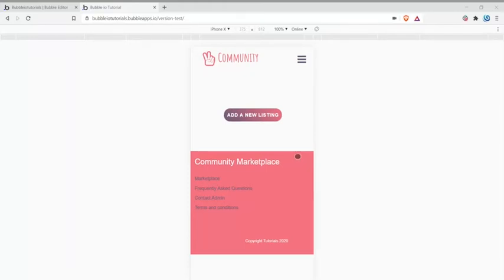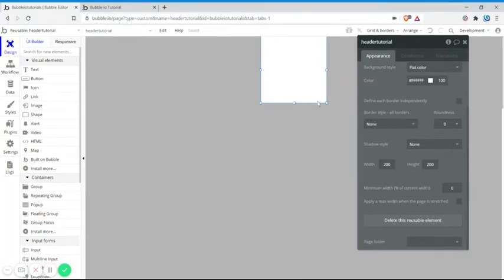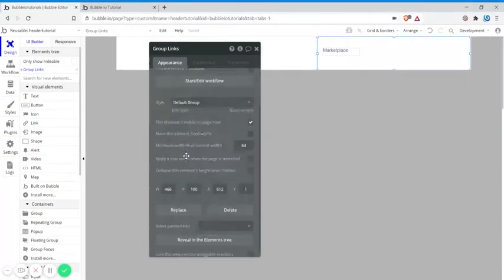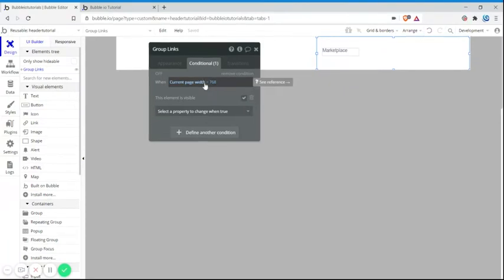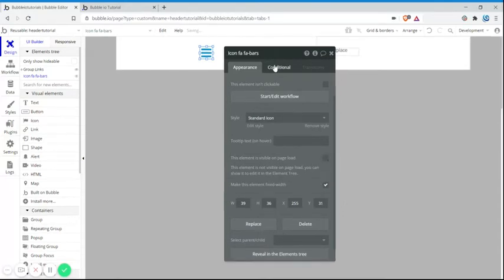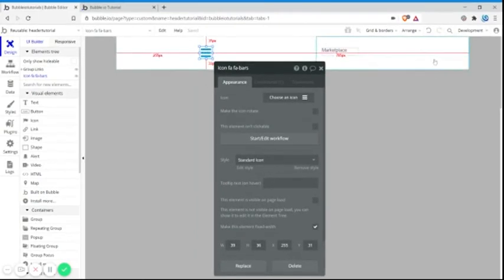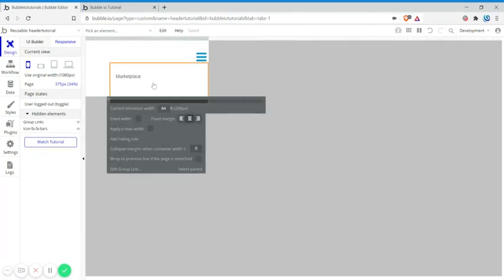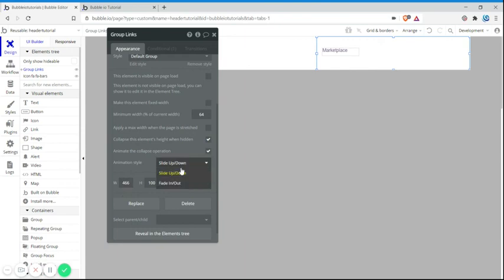Bubble io Tutorial: How to make responsive headers with burger menu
UPDATE (Dec2021): Bubble.io just released a new responsive engine! What do you guys think about it?

Nocode makers of Bubble.io, this is how you can make responsive burger menus on Bubble.

I learned this through trial and error, and now I am sharing this with you.

Turn on CC! 🔠

English is not my first language — my apologies for the bad English.